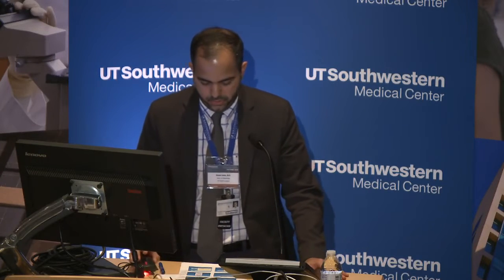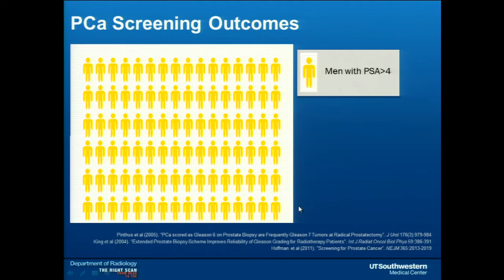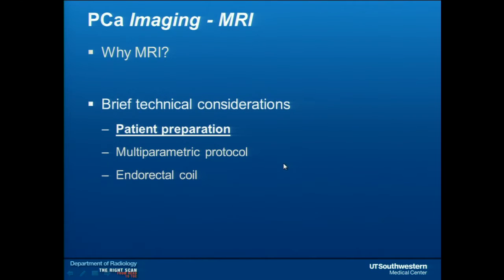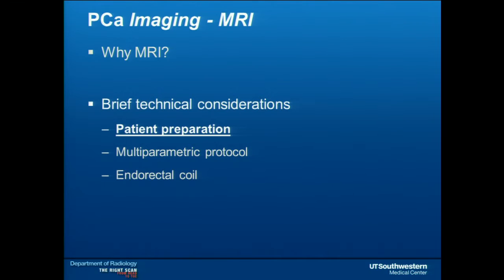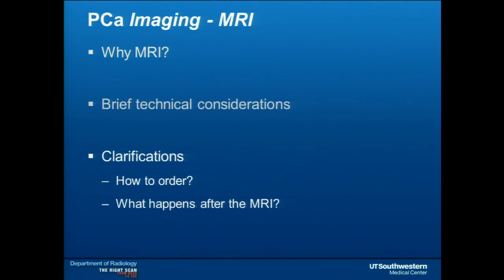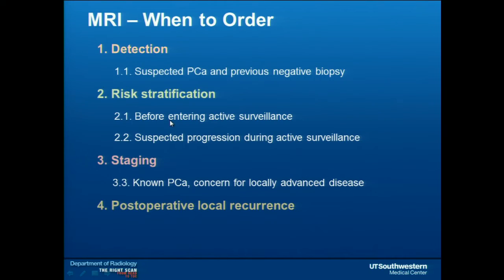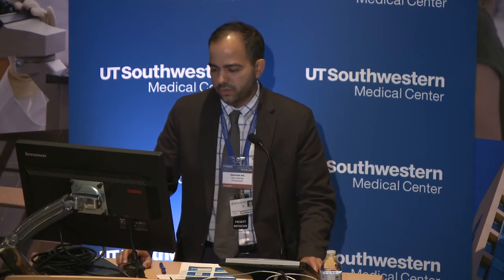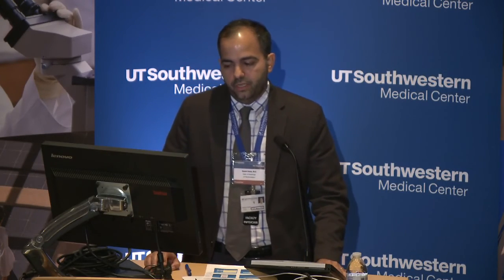Elevated PSA: How Soon Do You Need a Prostate MRI?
Daniel Costa, MD, reviews the indications, technical aspects, advantages and limitations of magnetic resonance imaging in patients with suspected or known prostate cancer.